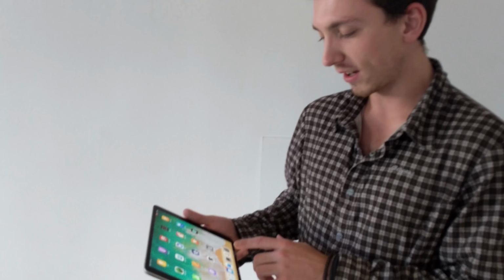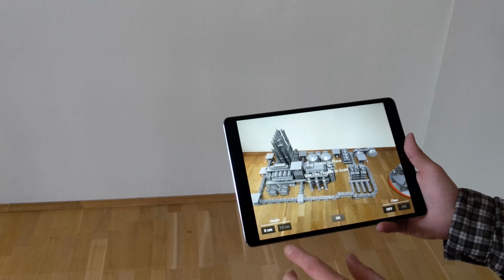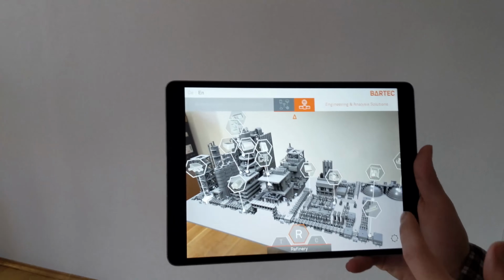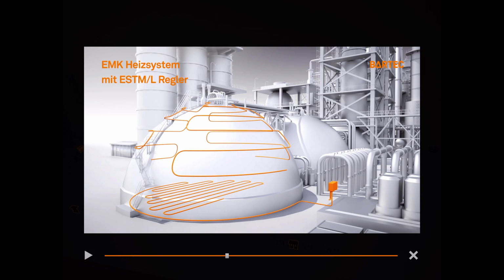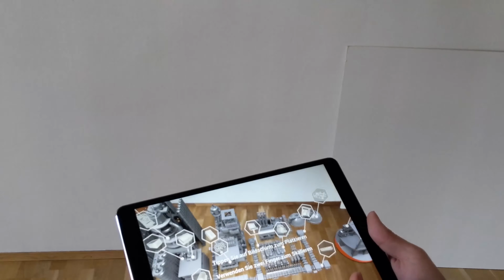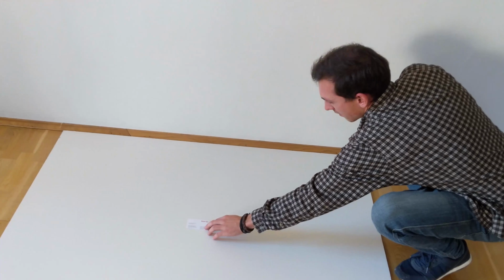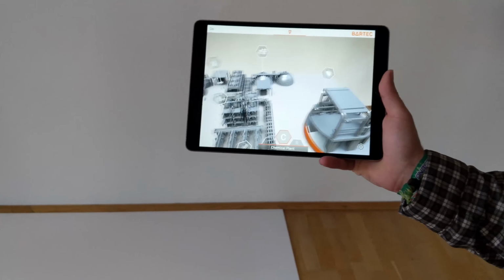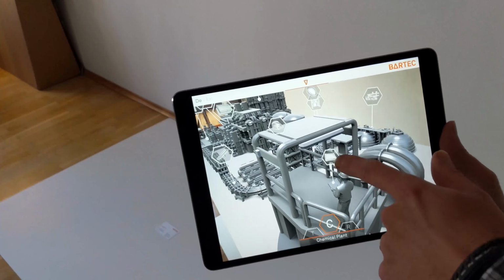Bartec Application - Augmented Reality Demonstration